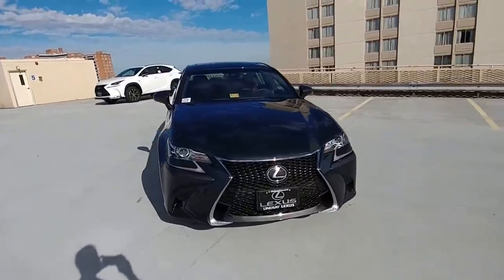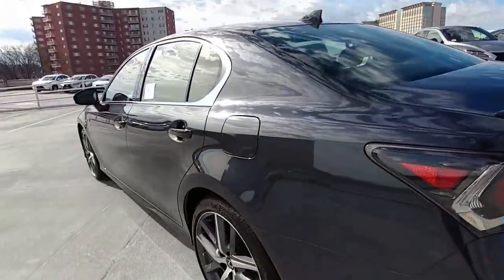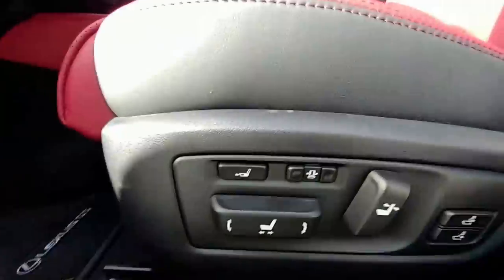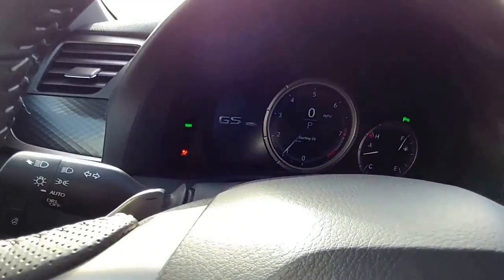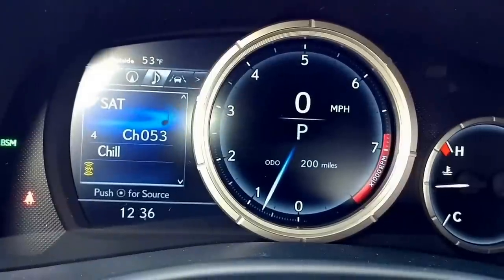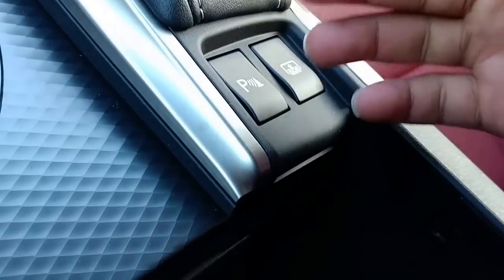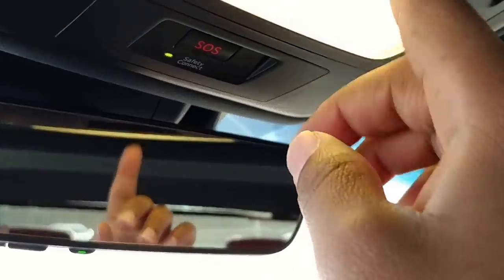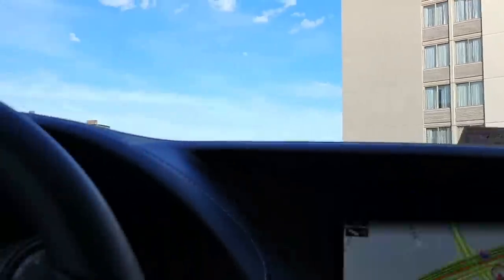2017 Lexus GS 350 F Sport AWD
2017 GS 350 F Sport quick review. Exterior and interior and under the hood. The 2016 and 2017 aee pretty much identical. The Sport model has the red interior where it is not available with non-sport GS 350.

The horsepower went up about 5 horsepower on the 2016 to 311 HP.